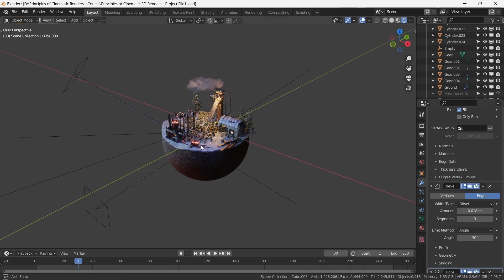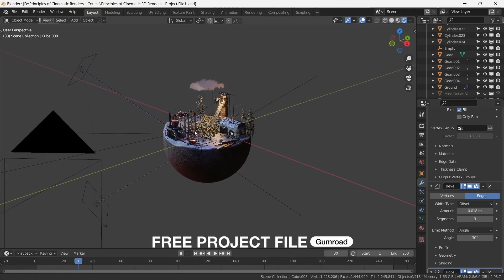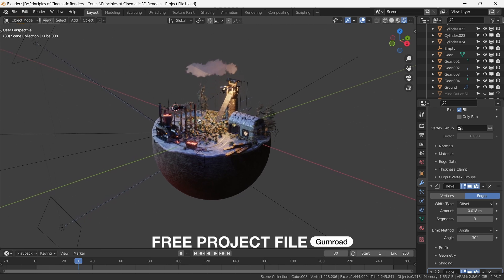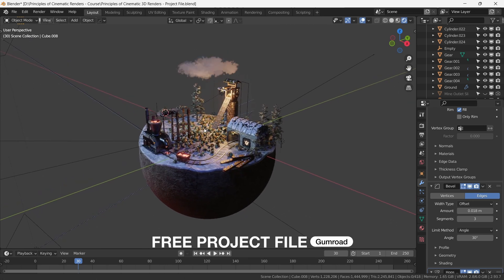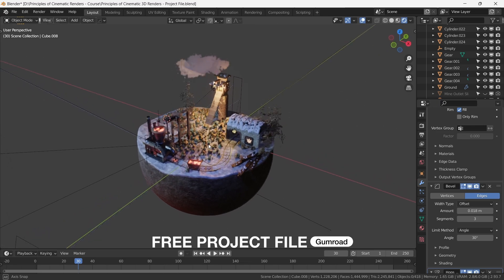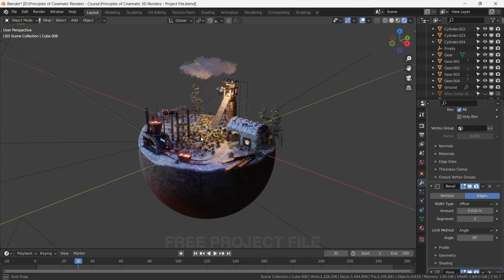The Hypnosis of Symmetry in 3D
Continuing the PCR series with the importance of symmetry in 3D designs.
We will be covering 35+ parts in the series.
Hope you enjoy these bite sized videos!